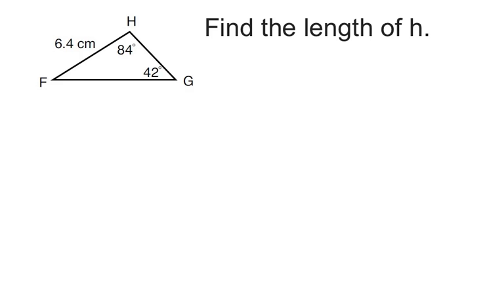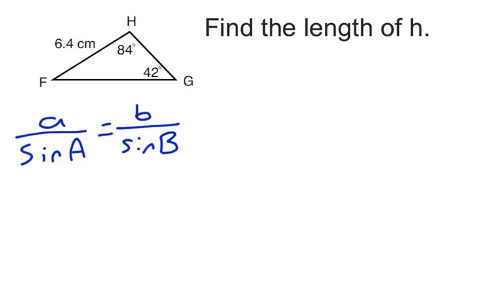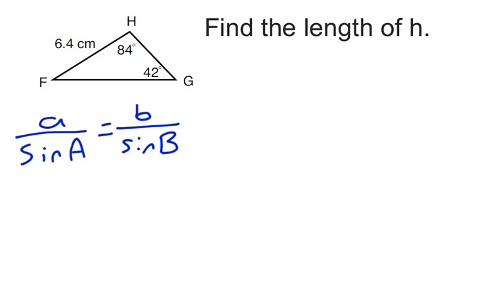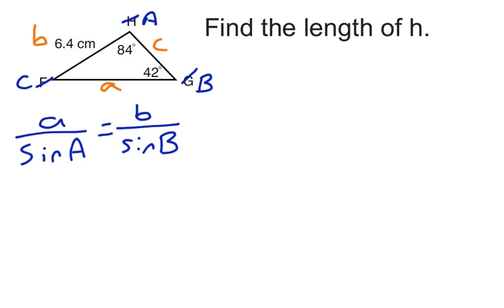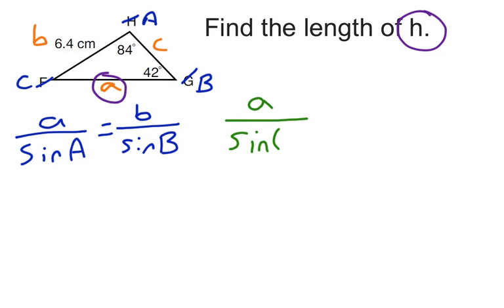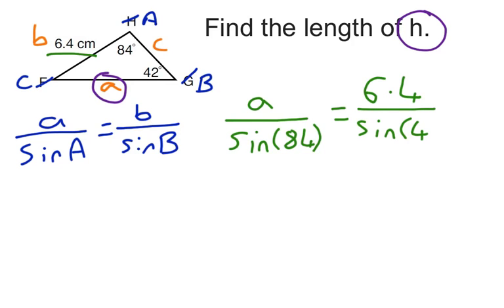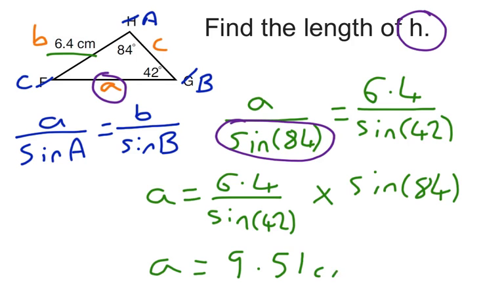Sine Rule - Finding Lengths